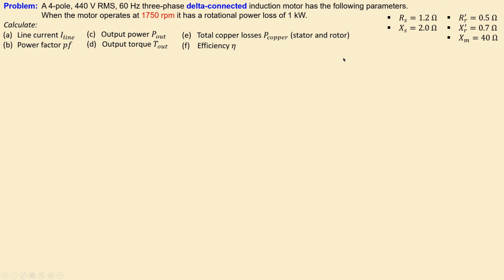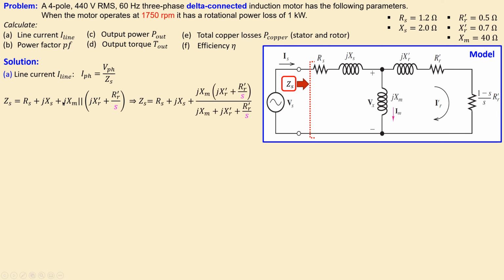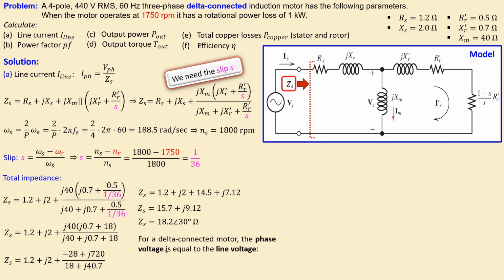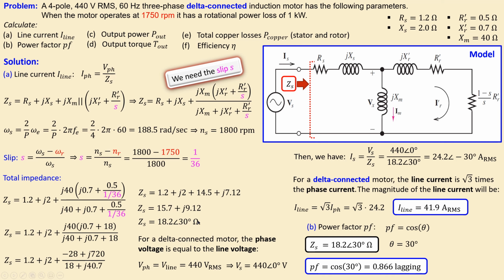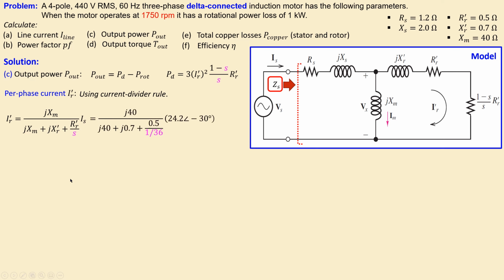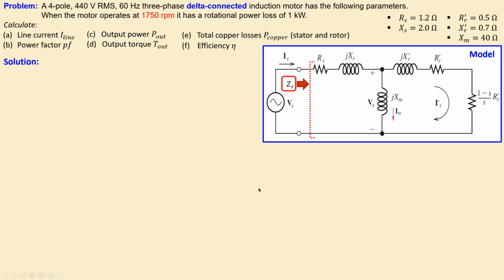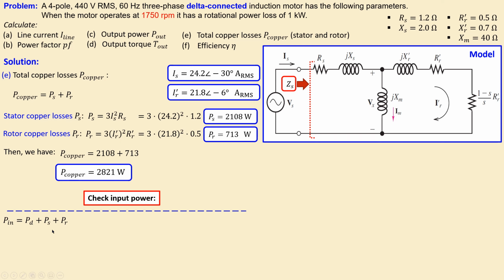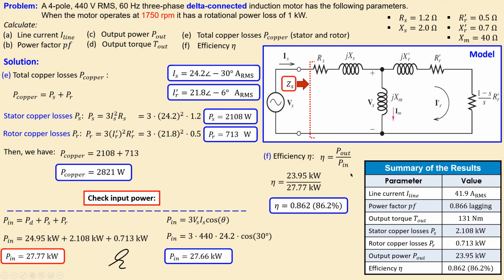⚡Delta-Connected Induction Motor Explained 💡 Line Current, Power, Torque & Efficiency - Example 3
In this video, we will walk you through an example of a delta-connected induction motor. Given parameters such as the number of poles, electrical frequency, rotational power loss, and circuit model parameters, we’ll calculate various key values.